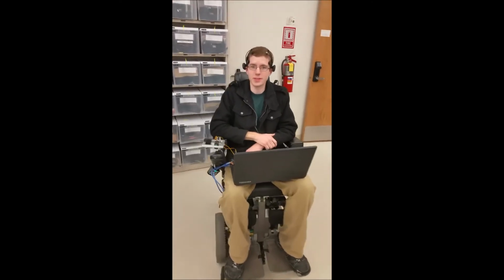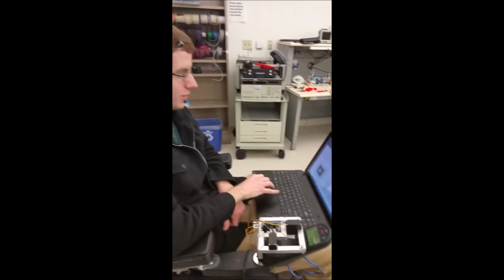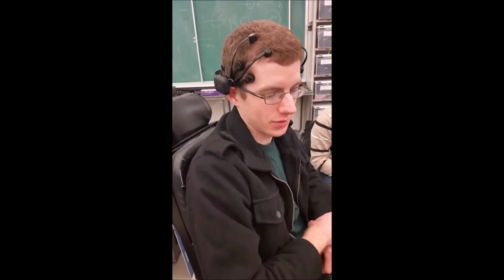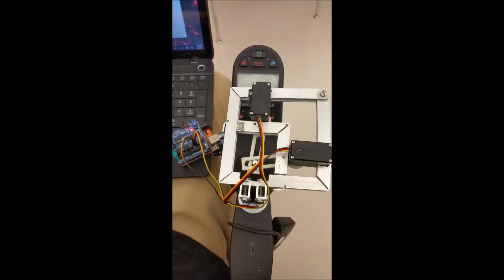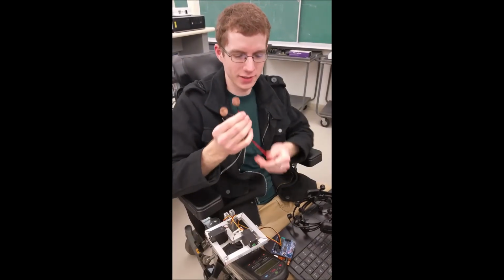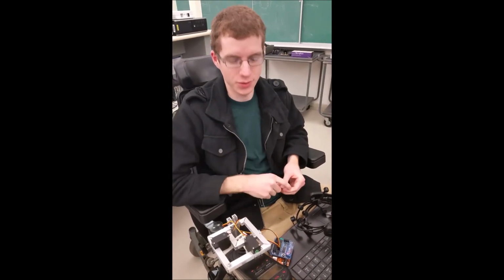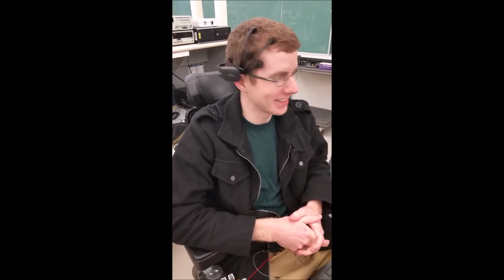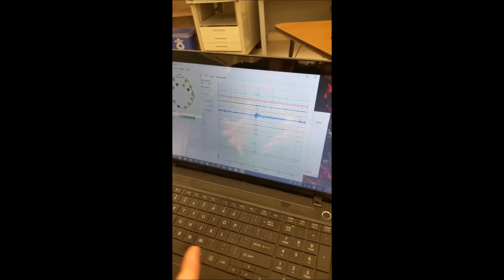BYUI ECEN 461 Mind Controlled Wheelchair